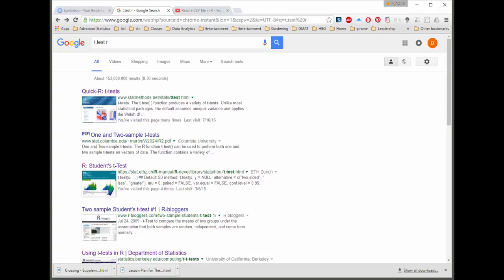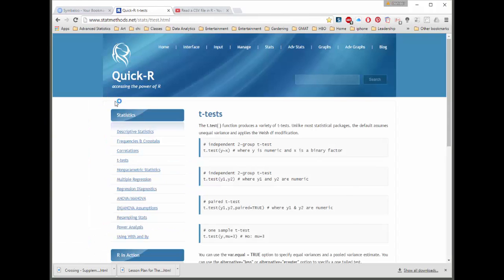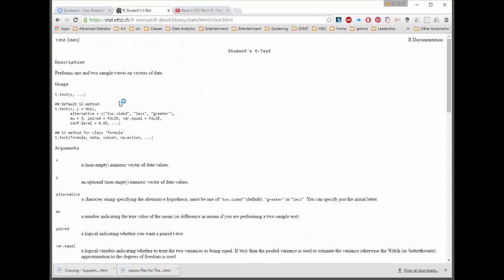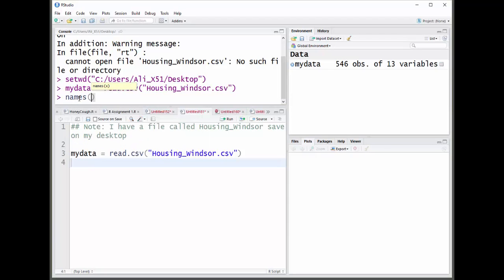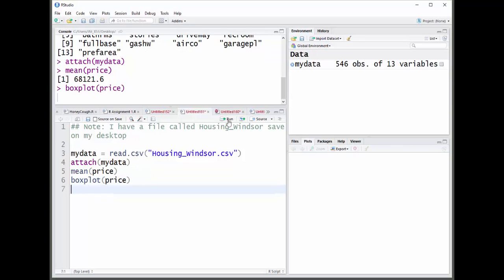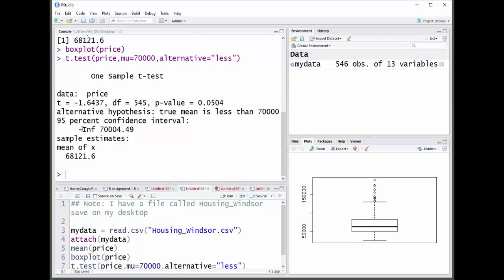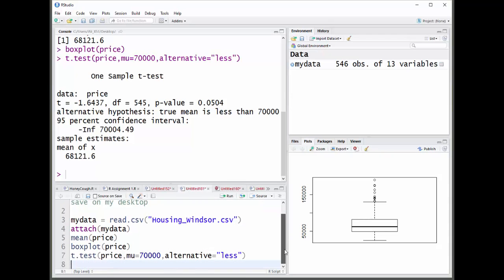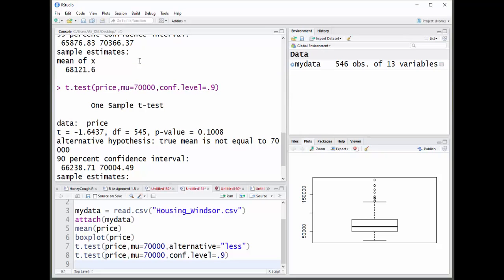One sample t-test in R